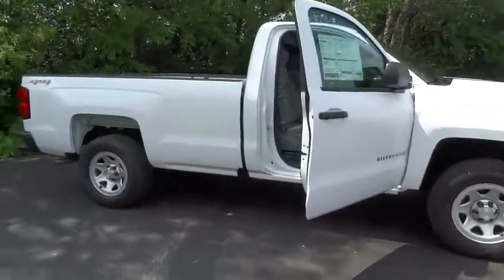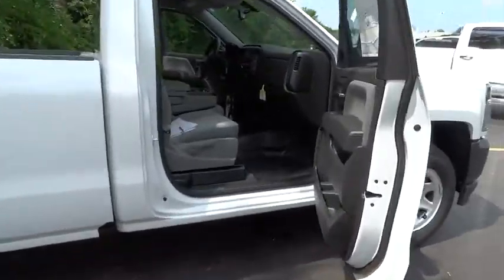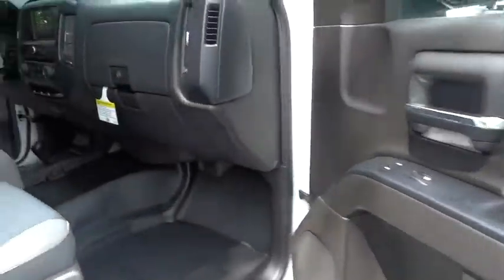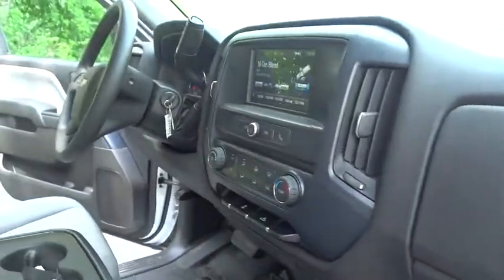2016 Chevrolet Silverado 1500 Elgin, St. Charles, Glendale Hts. Naperville, Aurora, IL 16731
2016 Chevrolet Silverado 1500
2016 Chevrolet Silverado 1500 Work Truck - Stock#: 16731 - VIN#: 1GCNKNEC6GZ217946

McCue Chevrolet
2015 E Main St, St